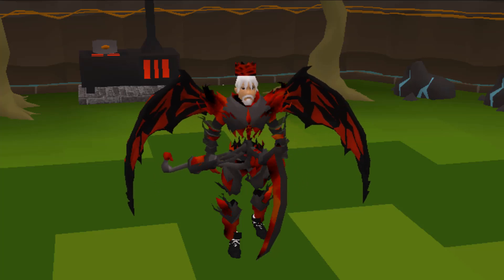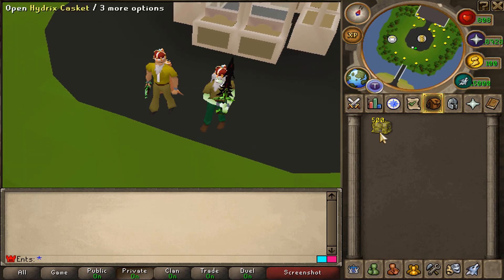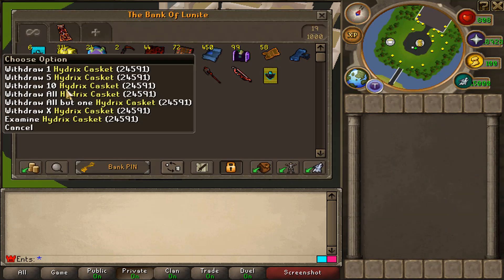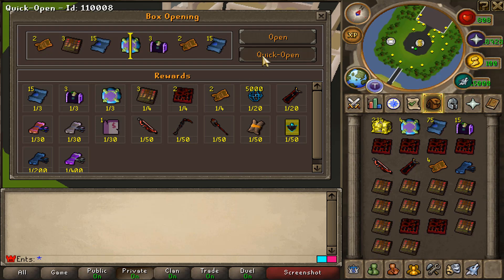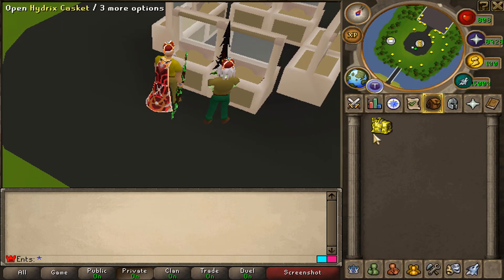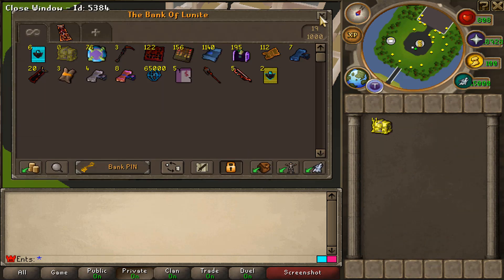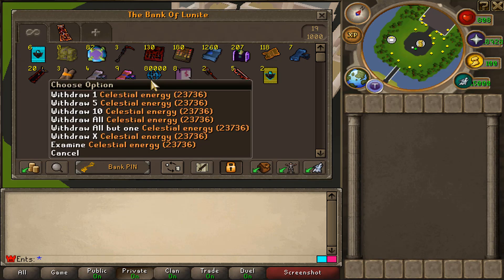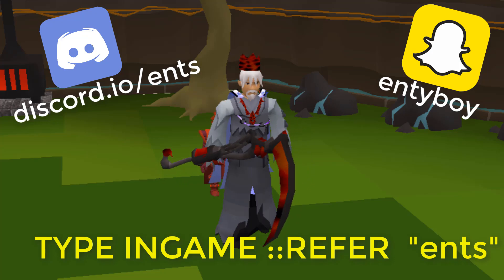THESE ARE THE BEST CASKETS IN THE GAME! *Challenging FPK MERK !* - Lunite RSPS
📢#1 CUSTOM RSPS OUT THERE
🎁Make sure to use my referral ::refer ents (Massive starter pack!)

👻ADD MY SNAPCHAT👻: entyboy